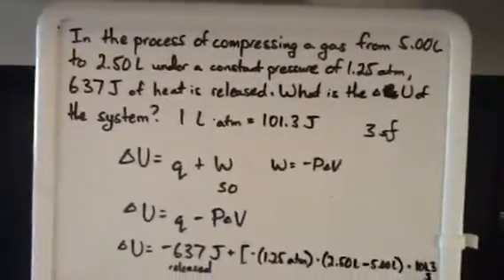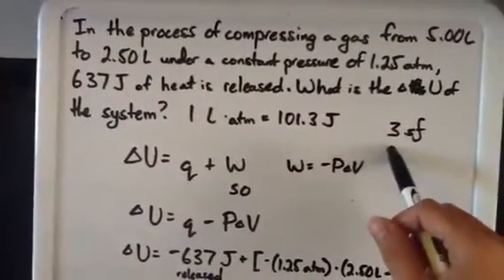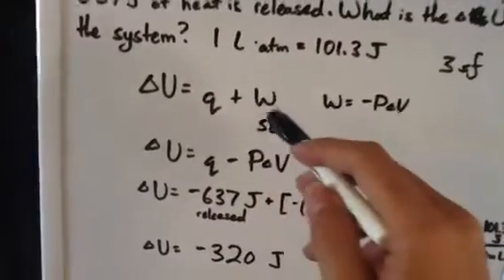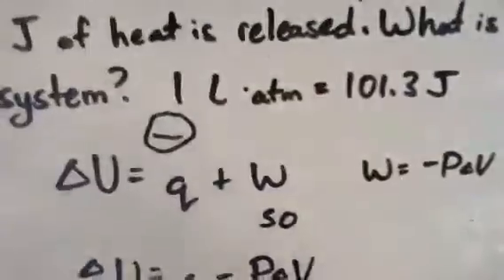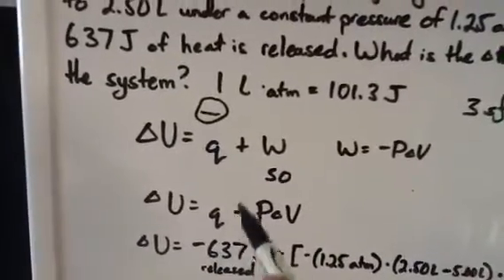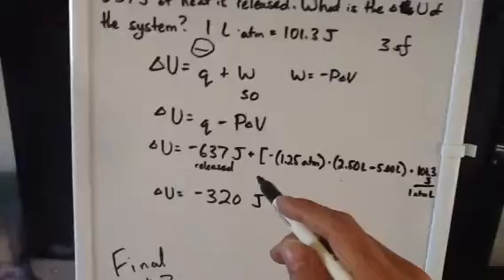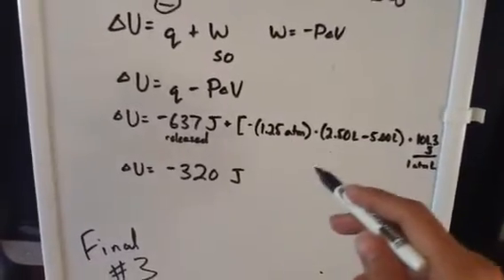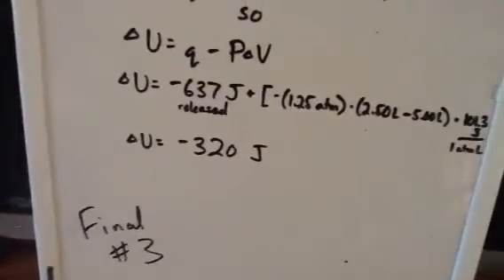Chemistry 161: Free Energy (DeltaU), Heat, and Work, Sample Final Exam, #3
In the process of compressing a gas from 5.00 L to 2.50 L under a constant pressure of 1.25 atm,
637 J of heat is given off. What is the ΔU of the system? 1 L-atm = 101.3 J